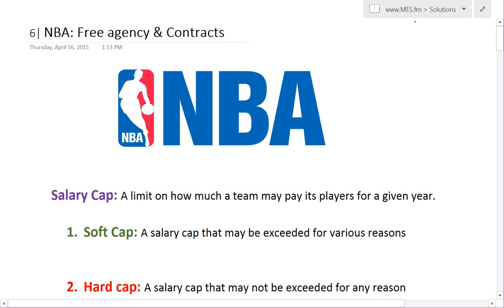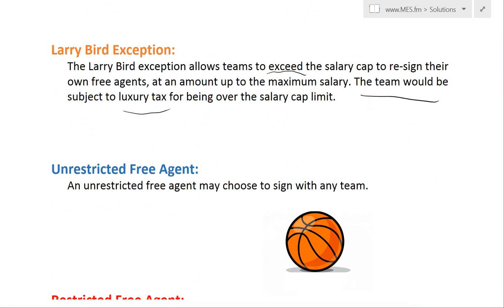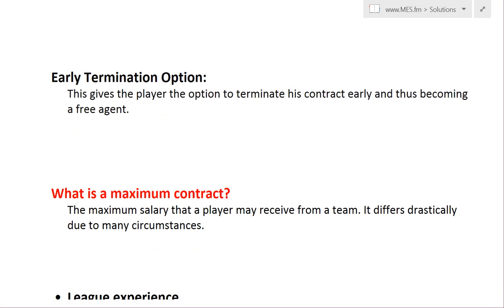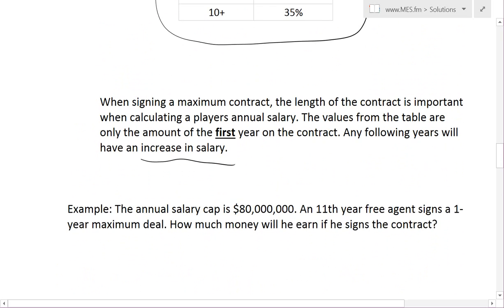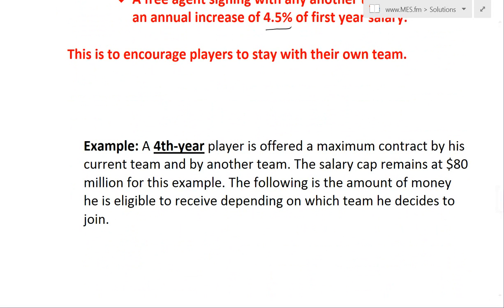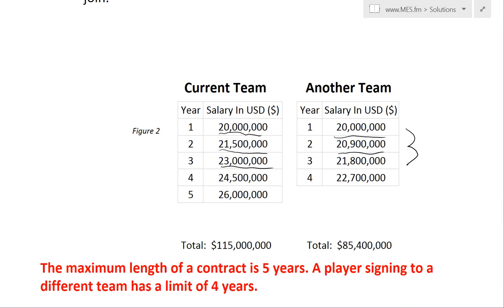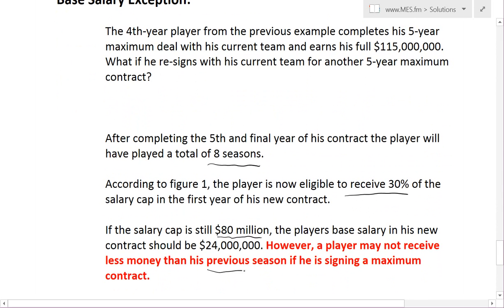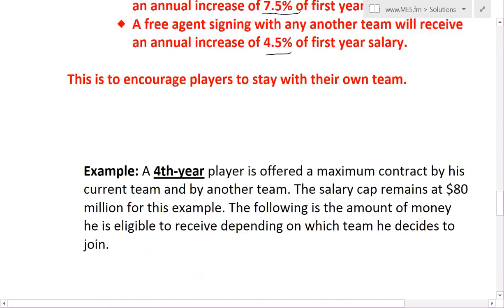NBA Free Agency and Max Contracts: Introduction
In this video, my brother Mark aka MFA, takes a look at how free agency works in the NBA. The basic concepts of free agency in terms of salary cap maximum contracts as well as different stipulations that can affect and alter the cap and contracts. With the NBA salary cap about to increase dramatically in the next few years, many teams will look to offer long term max contracts that may cost them a lot now but save in the future. If you are a fan of the NBA or just want to know how the business of the NBA works, this is an important introduction video on NBA free agency to watch!